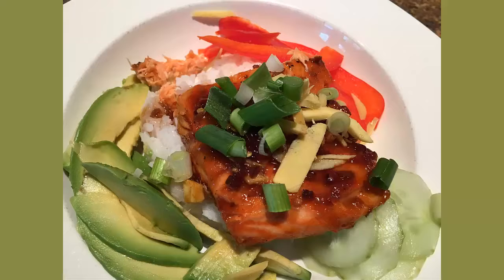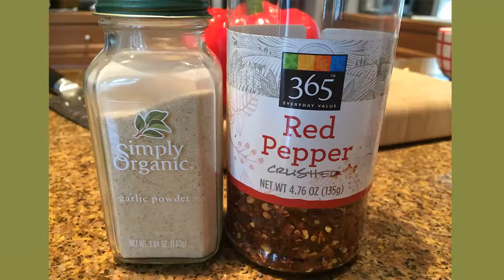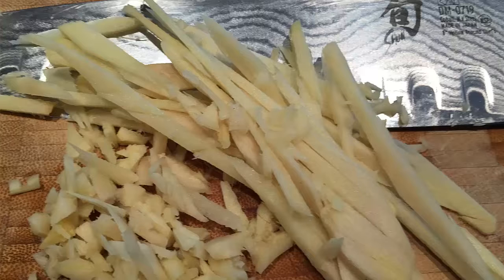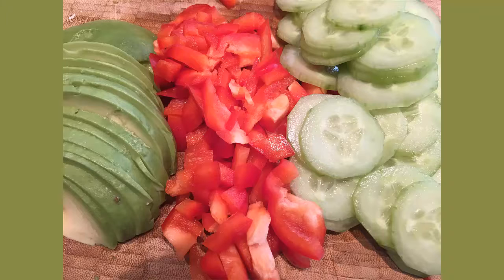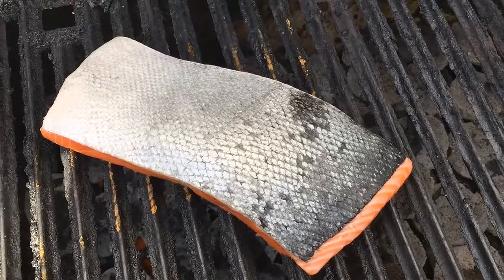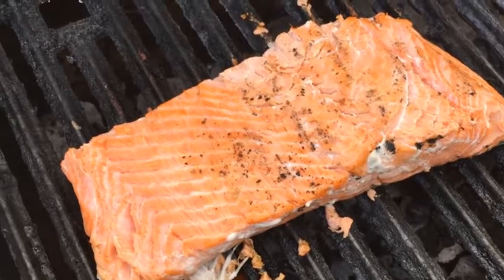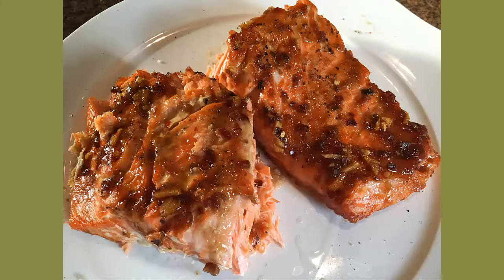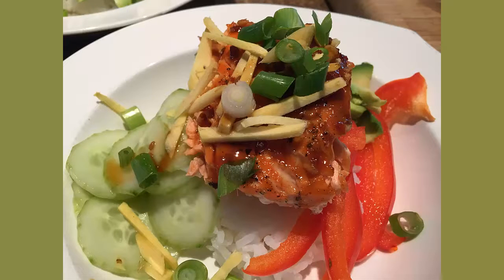Teriyaki King Salmon Courtesy of Cafe 1853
This is the type of Asian/Hawaiian fusion dish that just blows the doors off your taste buds, yes, no kidding! As an added bonus, the combination of 2 super-foods, Salmon & Avocado produce a ton of energy in the body thru these types of unsaturated omega 3 fats. We have a new gourmet level grocery store in our area, Metropolitan Market, and all thankfully we were able to procure all of the ingredients in one place, fantastic. So put some more fresh seafood and vegetables in your diet today and Enjoy! RJKirk